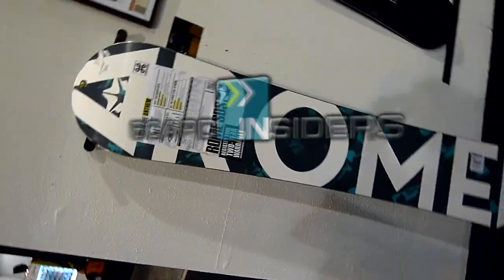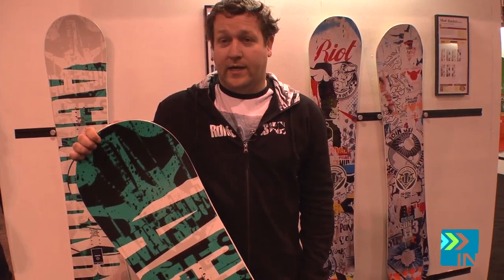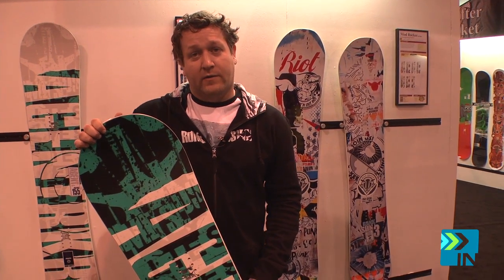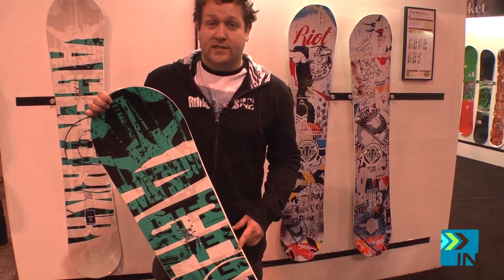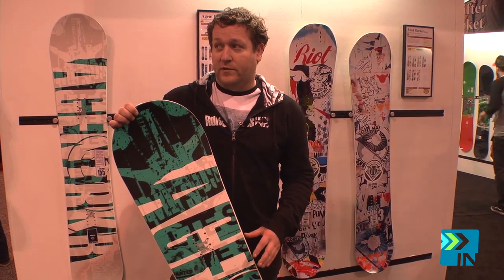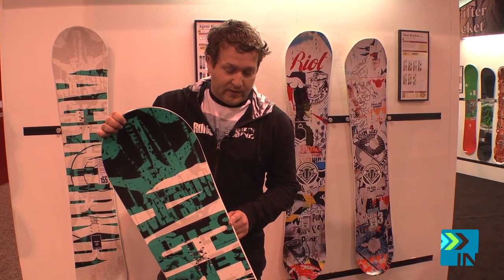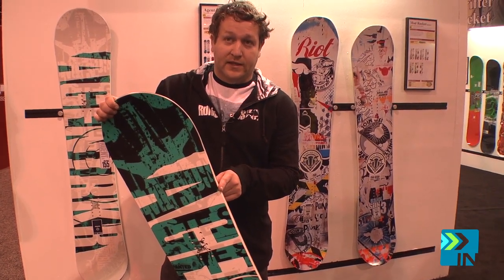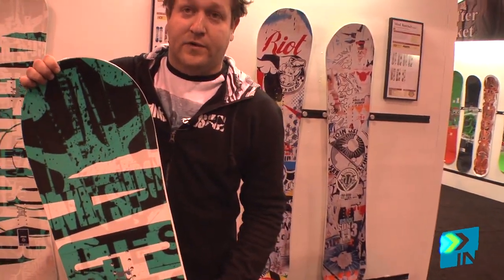Rome Snowboard Interviews - What is Rome Quickgrip Sidecut? - Board Insiders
Rome's Quickgrip sidecut is a bit like Lib's Magne-traction in that it adds contact points, but it really reminds us of Arbor's Grip Tech.